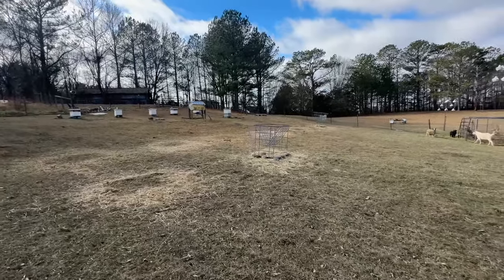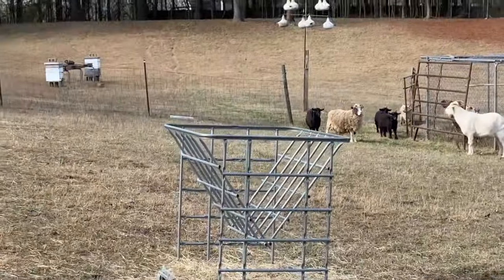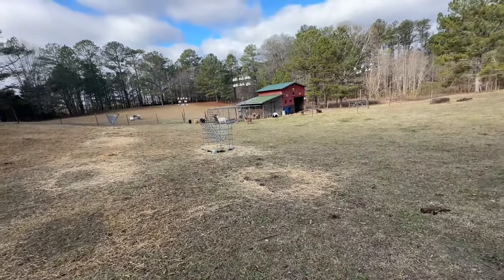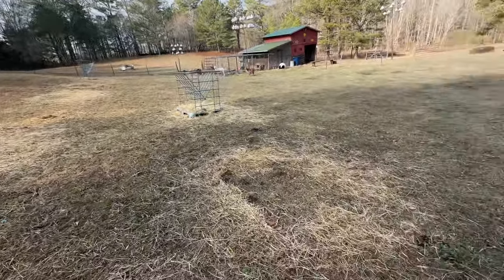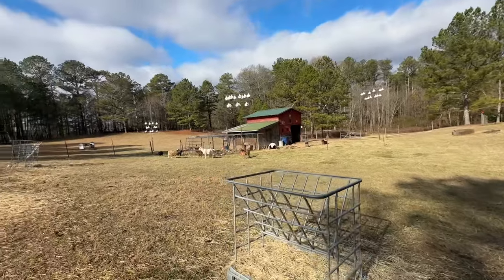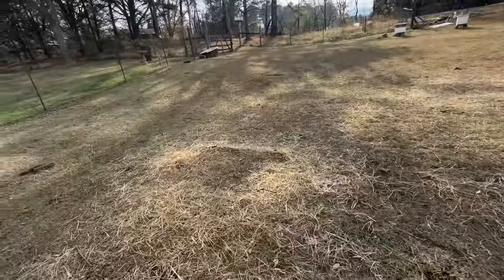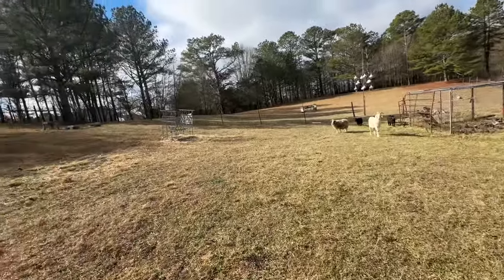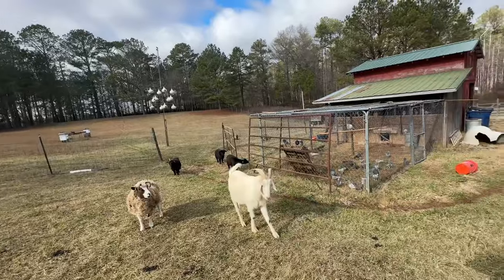How I’m reseeding my pasture!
Using goats to reseed my pasture. Using goats to reseed with fescue hay. And how my IBC totes hay feeders are making this job easier!